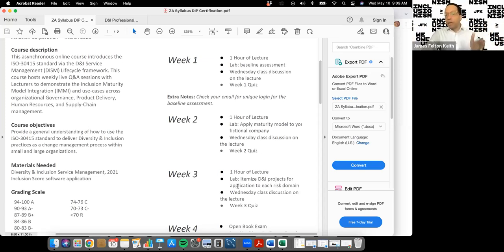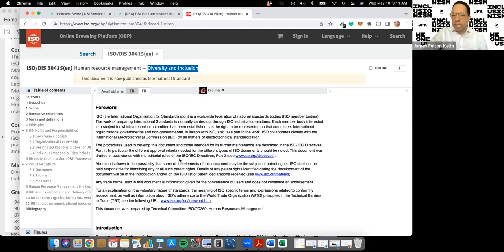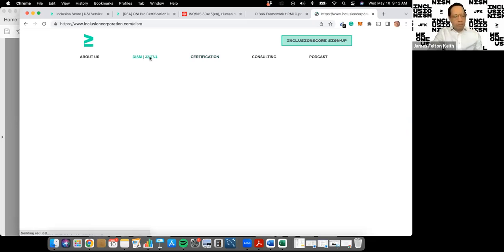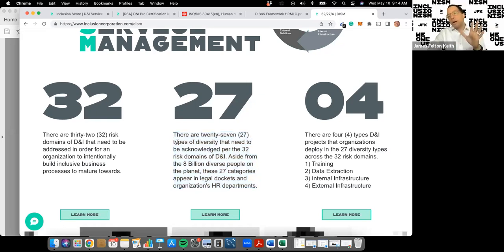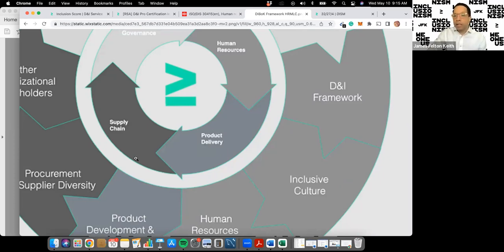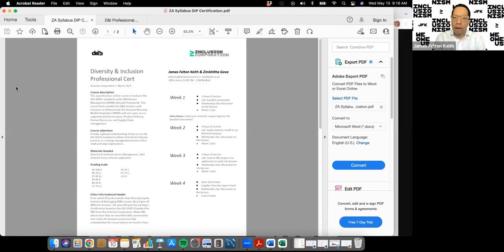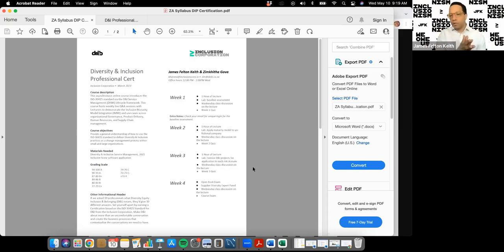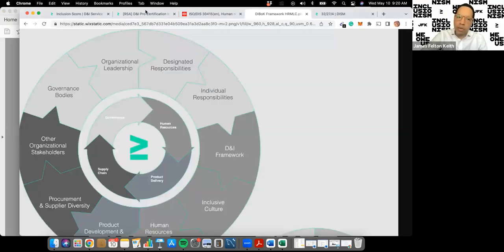[South Africa Summer 23] DISM ISO-30415 Certification, Info Session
Become a certified ISO-30415 diversity & inclusion professional (DIP) with Inclusion Corporation Inc., the #1 certifying body on the planet by DIPs from across 14 Nations. This is the real D&I certification, from the people who wrote the standard. One can use a certification in this global consensus to deliver D&I as Service Management (DISM) within their organization or audit others. This tools and case studies delivered in this course can be used on day-1 after completion and you'll join a global network of professionals that are highly in demand.